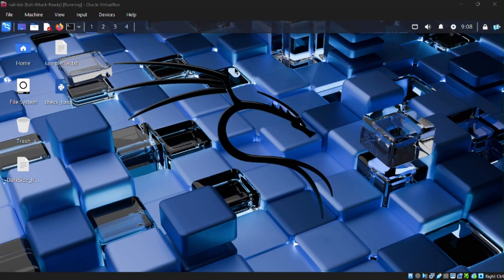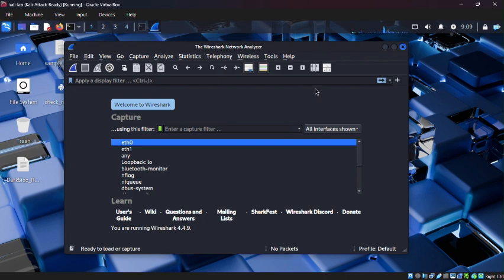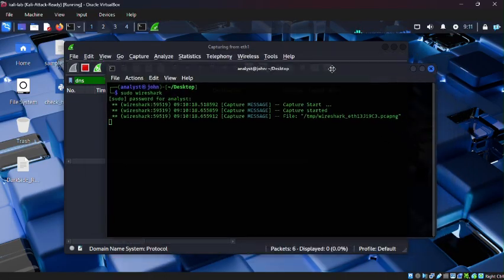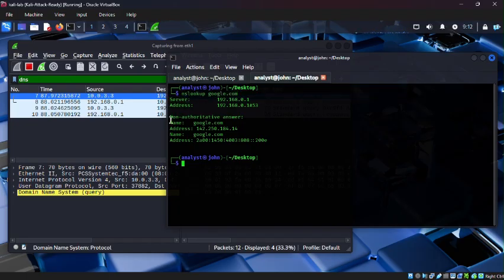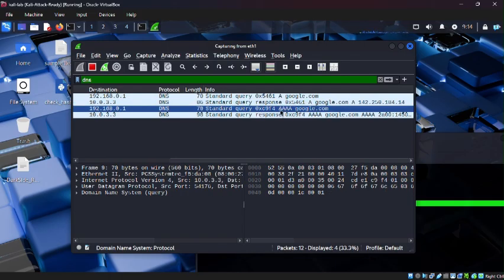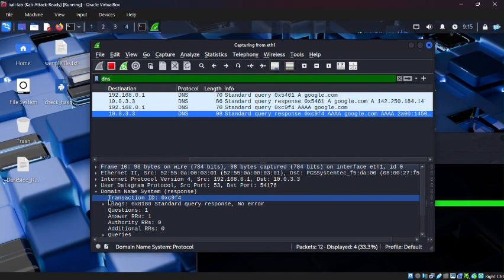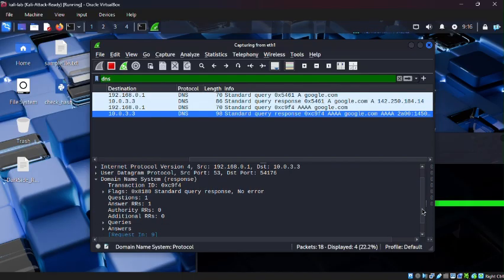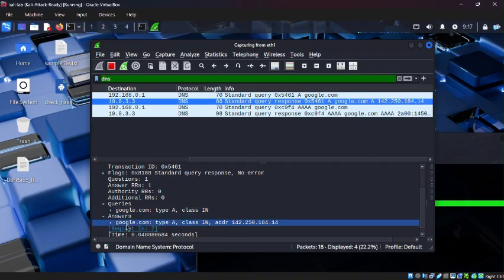DNS Query Inspection with Wireshark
In this quick experiment, I use Wireshark to capture and analyze DNS traffic in real time. Watch how domain names are resolved into IP addresses, how queries and responses behave, and what key packet details like query type, TTL, and response codes reveal about DNS operations.